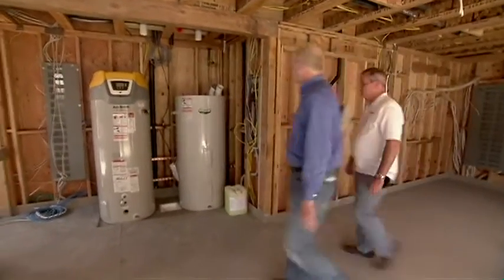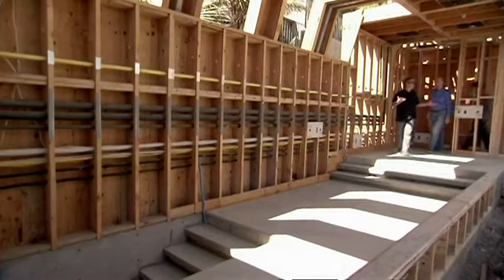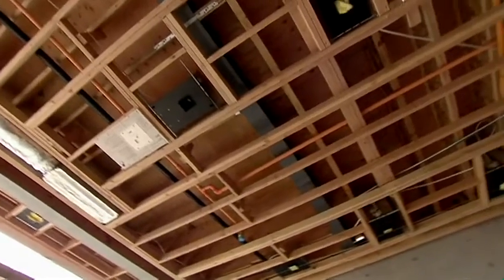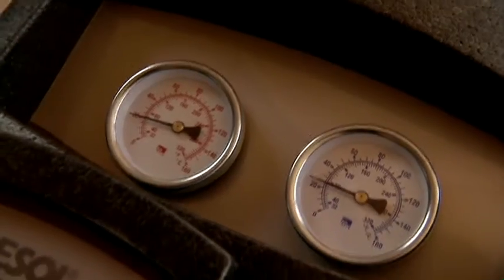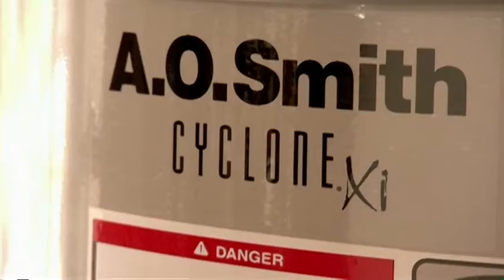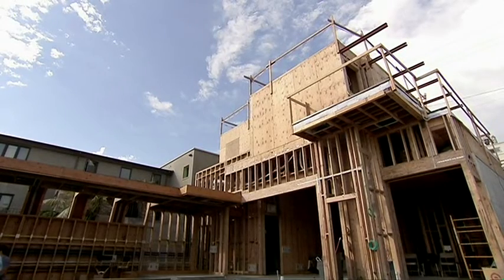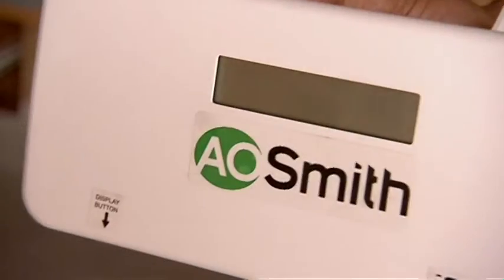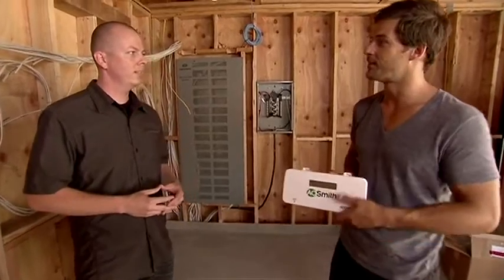A. O. Smith and Tresor Properties Part 4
A. O. Smith a leader in the residential and commercial water heating industry, partnered with Tresor Properties to create a revolutionary building project, a LEED Platinum certified home in Laguna Beach, Calif.